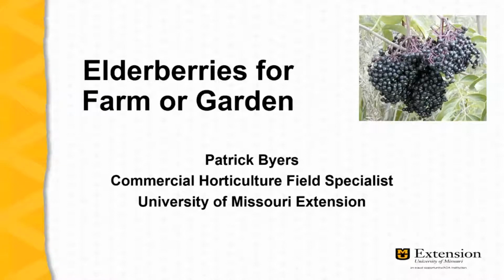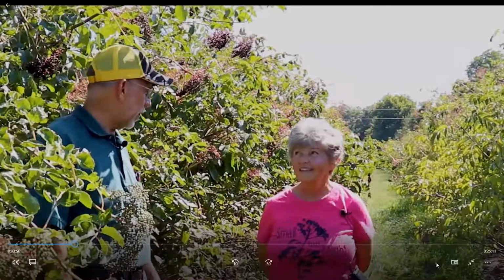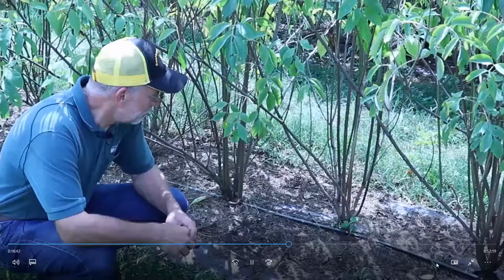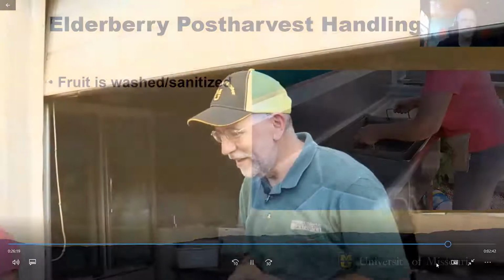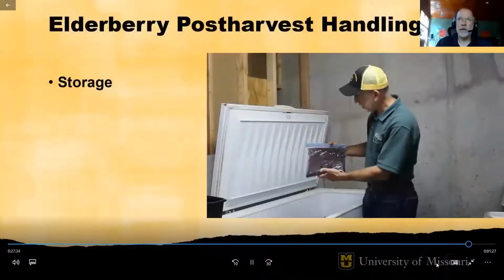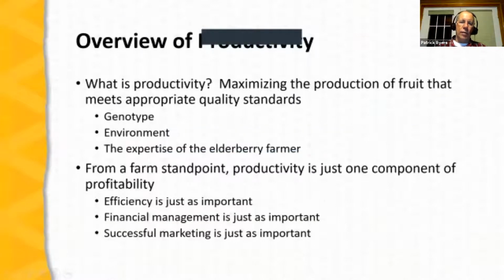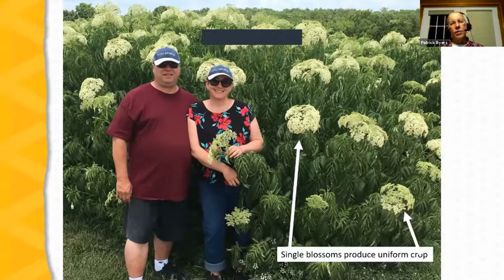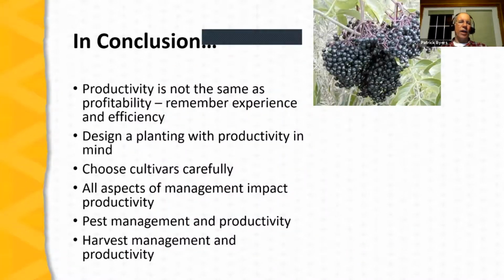Elderberry Production with Patrick Byers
Elderberries are a hot commodity! This native fruit crop offers economic opportunities for farmers and value-added producers and is a beautiful and useful plant in the home garden. The workshop will discuss the origins of elderberry, adapted elderberry cultivars, elderberry propagation, establishing and growing elderberry, and harvest and use of the fruit. The instructor for this workshop is University of Missouri Extension horticulture field specialist Patrick Byers.

0:00 Introduction
3:58 Agenda
5:44 Meta-video presentation
59:28 Overview of elderberry productivity
1:00:24 Selection of cultivars
1:02:00 Environmental issues
1:03:02 Site selection
1:03:10 Cultural practices
1:04:46 Pest management
1:09:25 Harvest management
1:12:23 Q&A
1:39:00 Conclusion

This work is supported by BFRDP grant 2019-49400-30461 from the USDA National Institute of Food and Agriculture. Any opinions, findings, conclusions, or recommendations expressed in this publication are those of the author(s) and do not necessarily reflect the view of the U.S. Department of Agriculture.